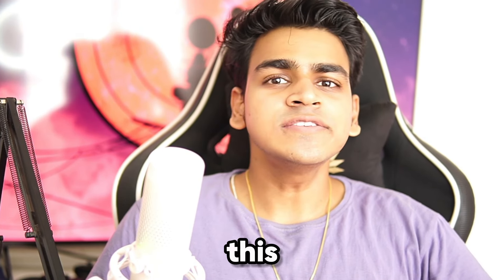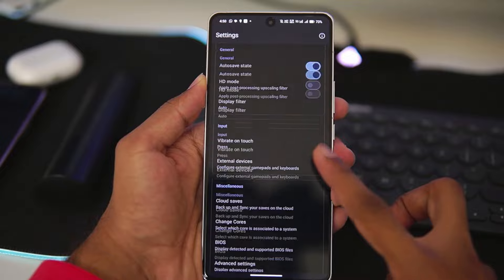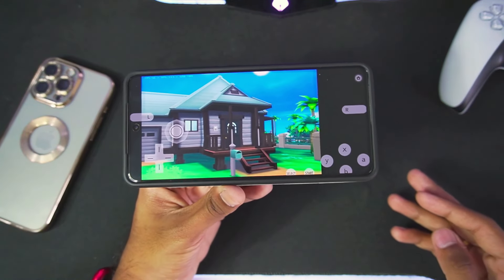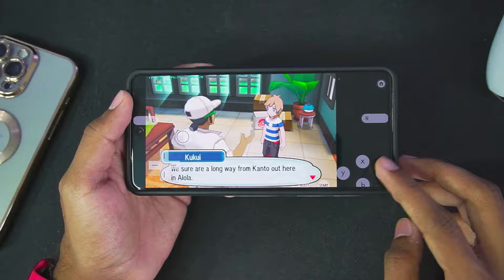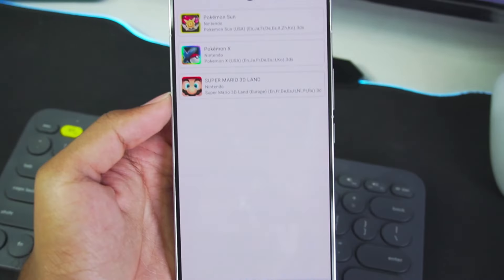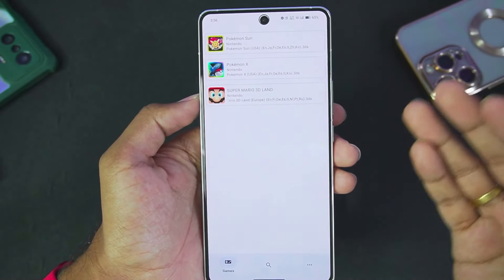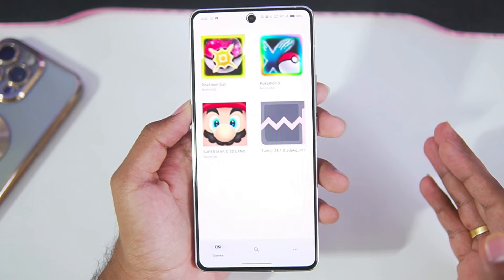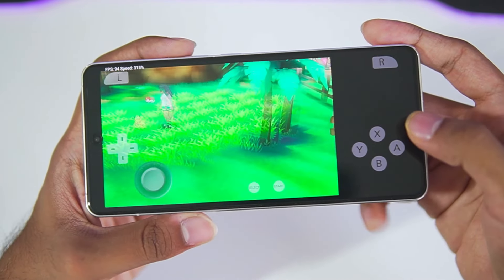[NEW] TOP 5 BEST 3DS EMULATORS FOR ANDROID 2024 | 3DS ON ANDROID